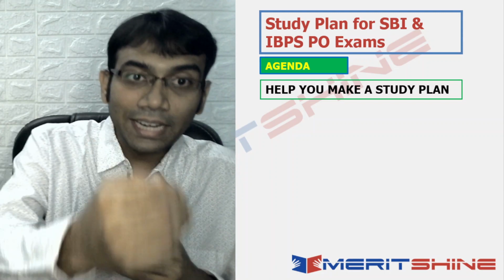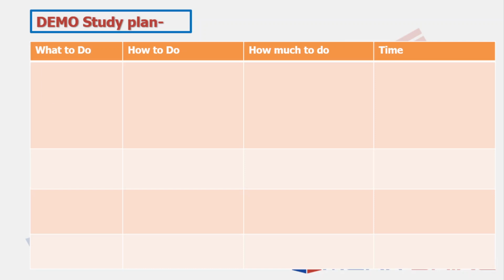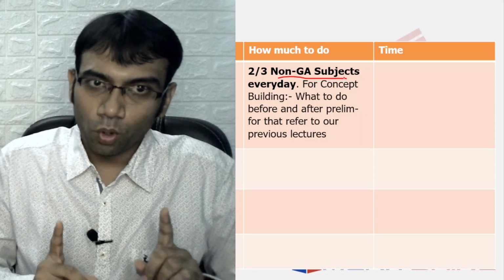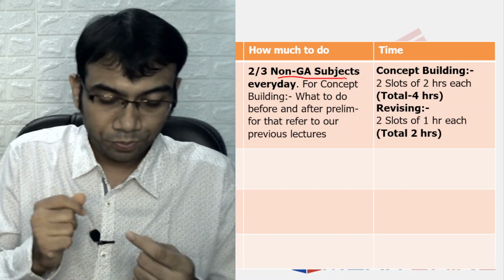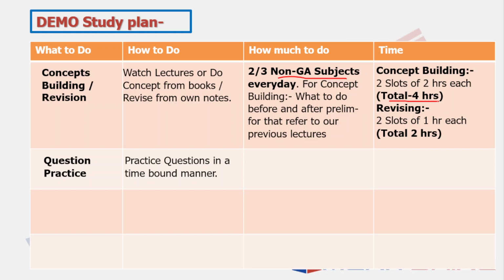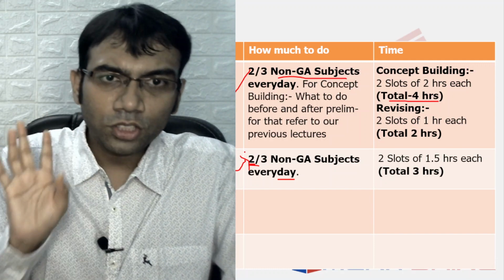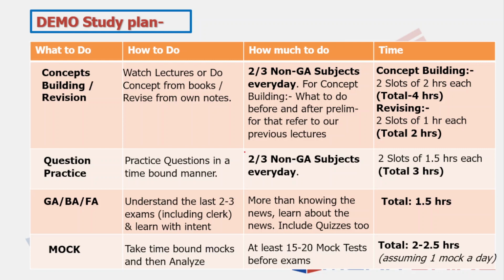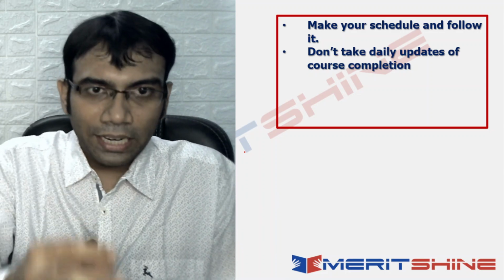Best Study Plan to Crack SBI PO | IBPS PO | 2021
Best Study Plan to Crack SBI PO | IBPS PO
To know how to create a roadmap section wise for SBI PO and IBPS PO, check out these lectures:-